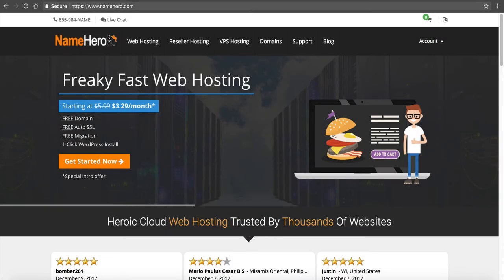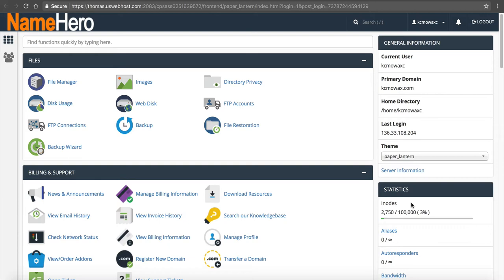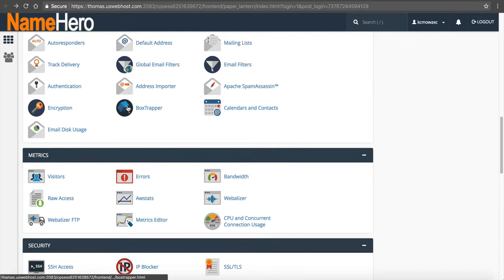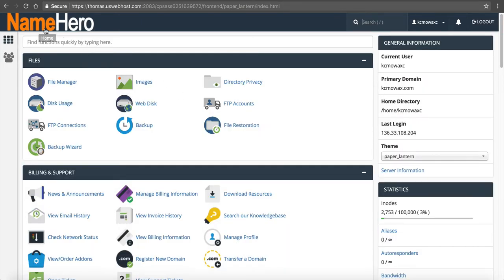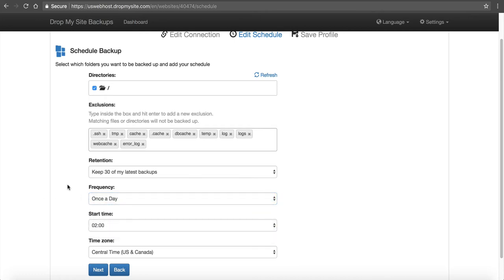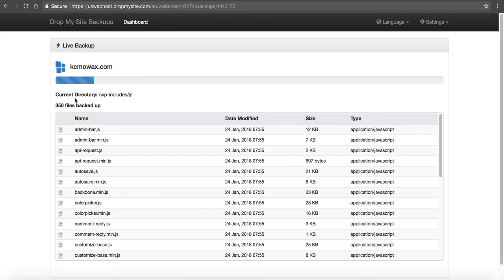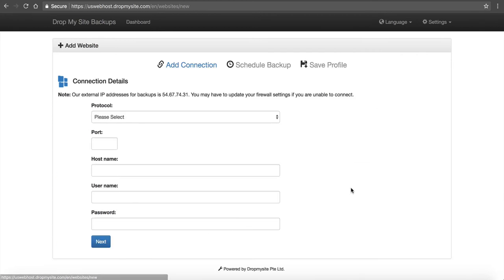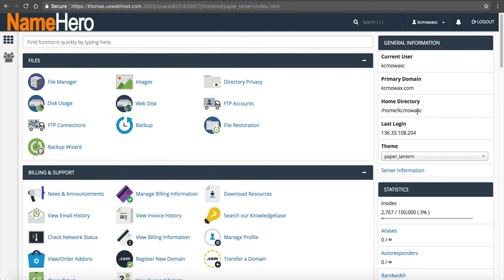How To Manage Automated WordPress Backups And Restore Your Data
In this video tutorial I explain our automated WordPress backup system at NameHero and demonstrate how to restore your files and database(s) right inside of cPanel.